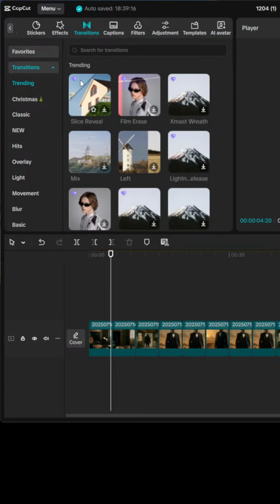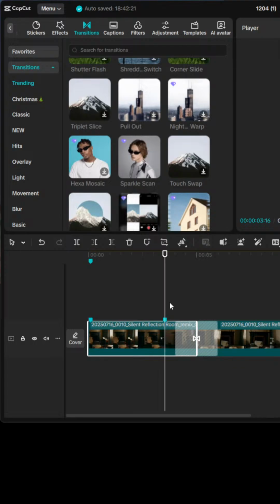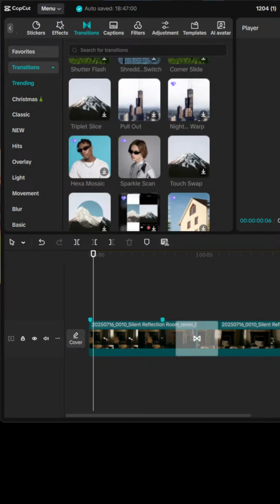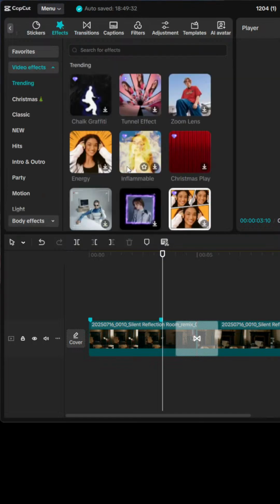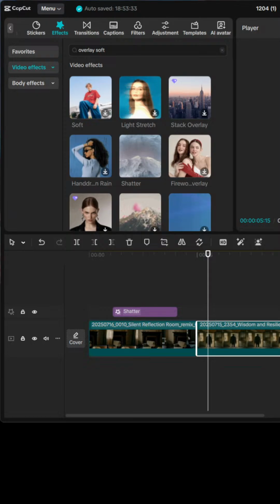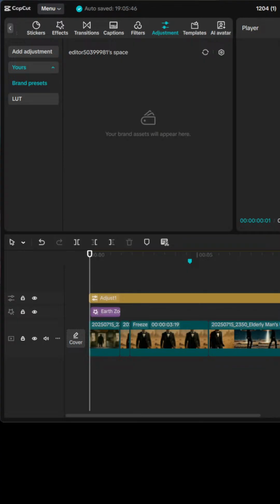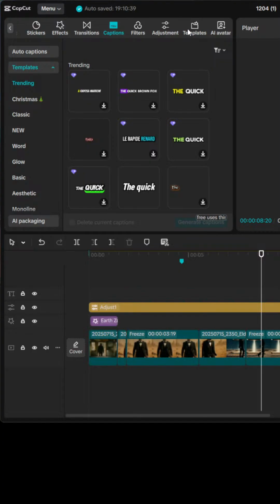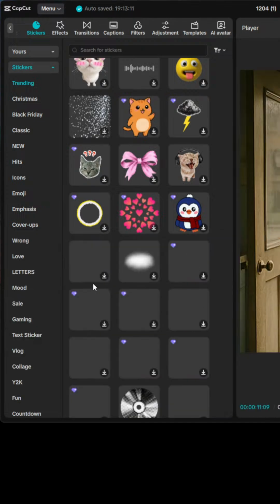“RESSURECTION CLASS" “ Building Digital Property Without Wasting Time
In this live, Brother Yahya a teaching + motivational session,Building  and learning how to best operate CAPCUT.